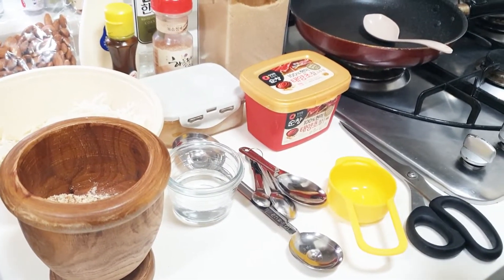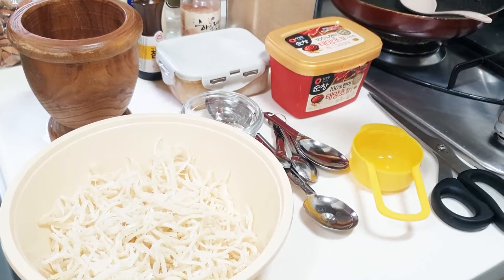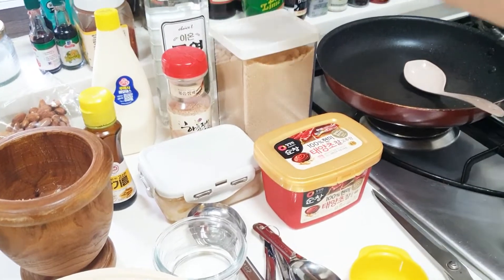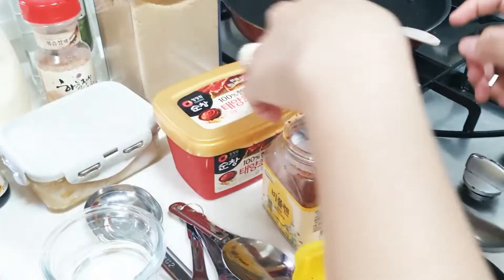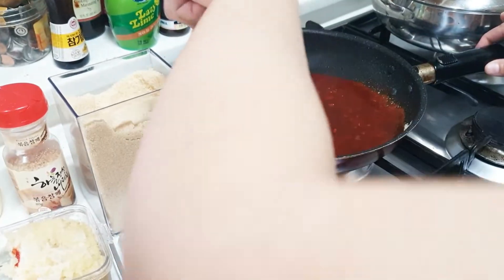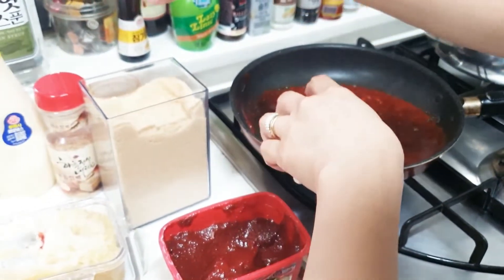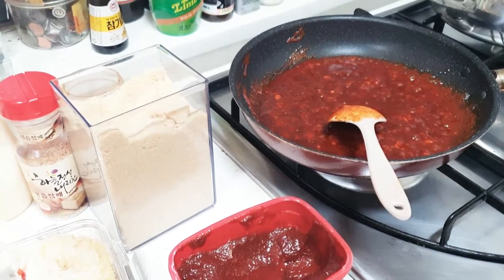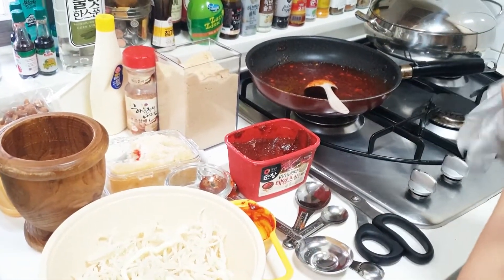How to Make Easy Banchan (side dish) 오징어 진미재